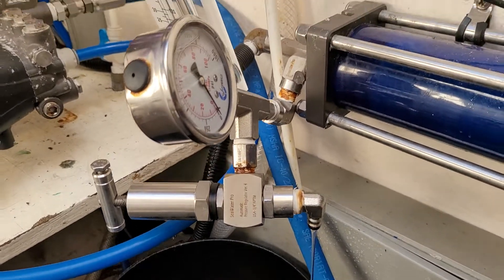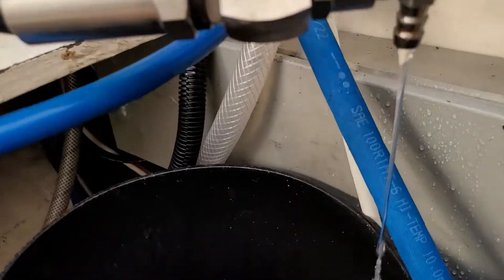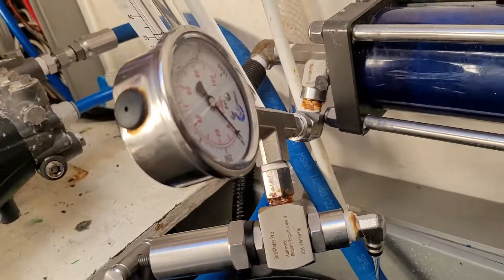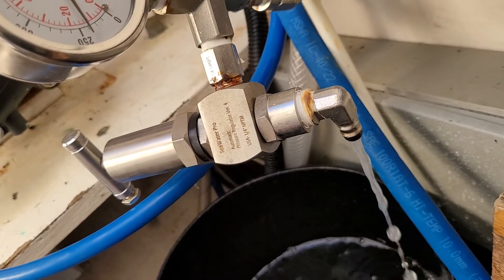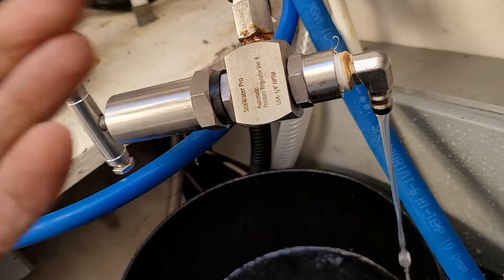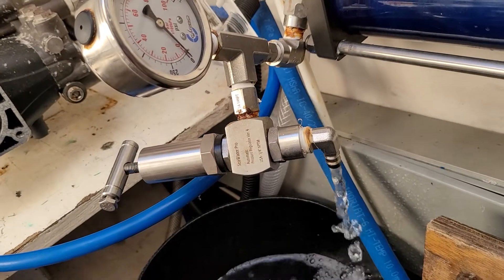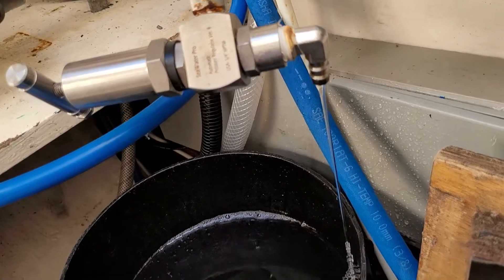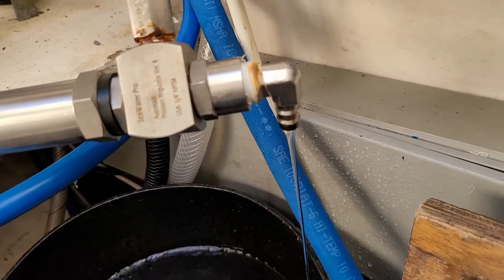SeaWater Pro-Automatic pressure regulator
The SeaWater Pro patented pressure regulator allows us to operate our water makers on a single switch!

There is no need to ever adjust the pressure - the system operates on a single switch and rinses automatically without any intervention.